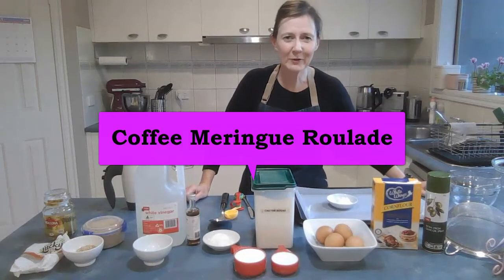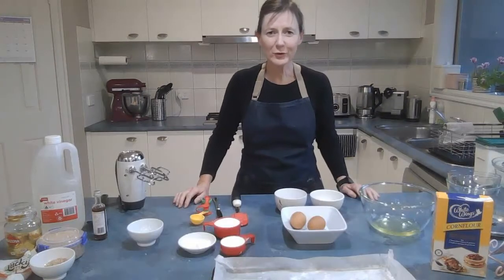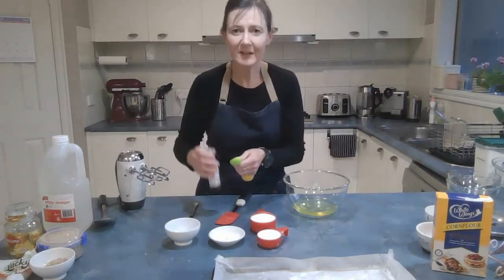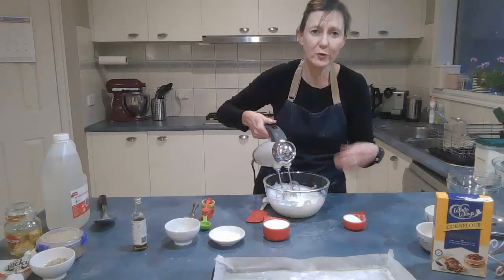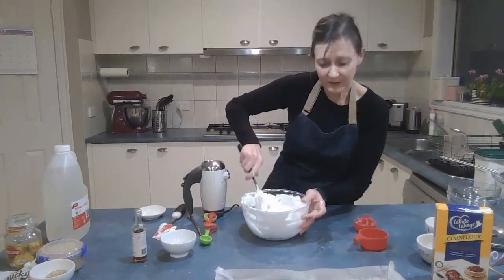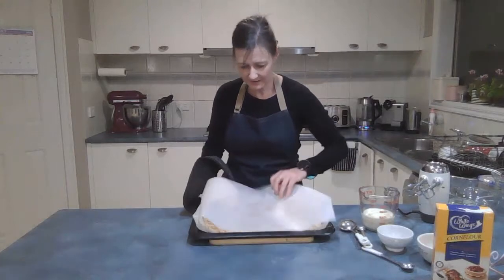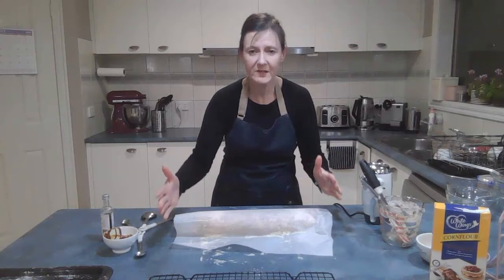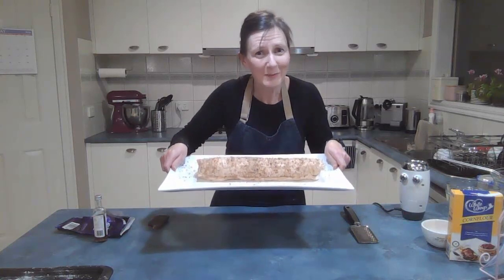Coffee Meringue Roulade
Cooking Demonstration for year 11 Food Studies students. Cooking with eggs/aeration.